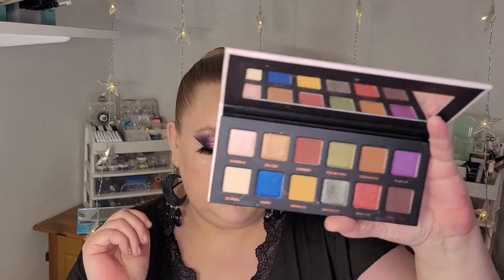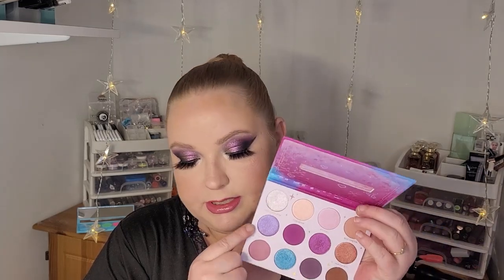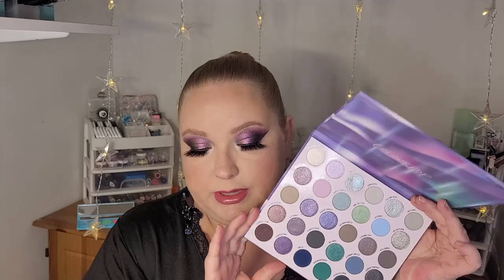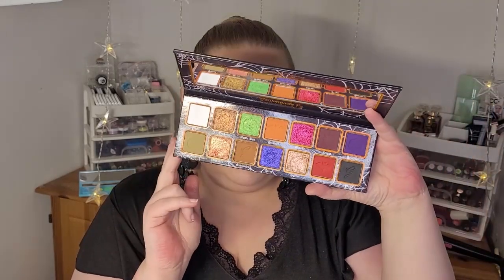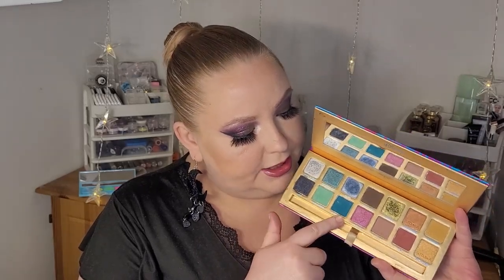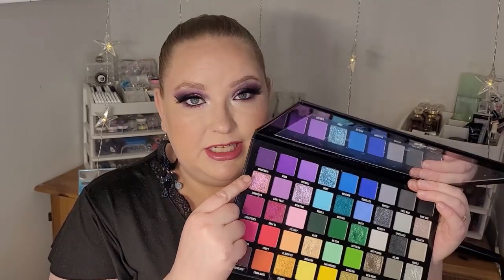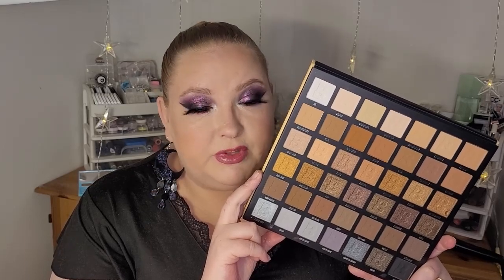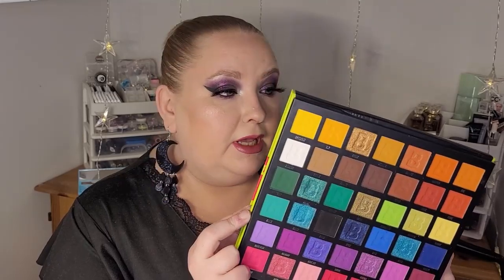Eyeshadow/pressed pigment palette mini reviews! 16 palettes!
Hello everyone and thank you for clicking my video! Today I finally sat down and filmed the palette mini-review video! Hope you like it! I have linked all the dedicated videos I've done with the palettes along with the links where to buy them. (if they are still available)

BEAUTY BAY
Retro Love

ACE BEAUTÉ
Classical Paradise
You can also get Ace Beauté from Monolith!

COLOURPOP
Ctrl-Alt-Glam

UNEARTHLY COSMETICS
Bunnie's palette is gone from the site I don't know if it comes back.

LETHAL COSMETICS
Jolina palette is currently sold out I don't know if it comes back
Theresa Is Lethal is sold out and won't come back.

BPERFECT & STACEY MARIE
Carnival IV Interstellar

GOURMANDE GIRLS
Radioactive
I don't have a dedicated video of this palette.
Spooked is currently sold out. I don't know if it comes back.

GLOSSGODS
New Neutrals Remixed

SIGMA BEAUTY
Alice In Wonderland